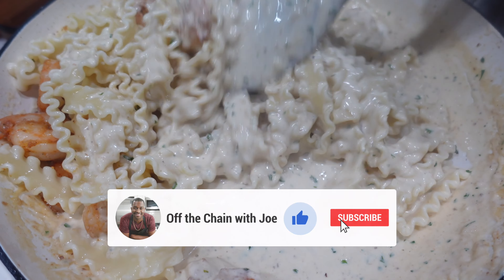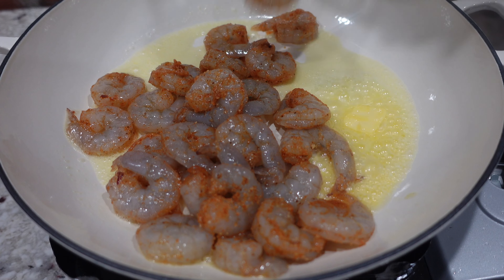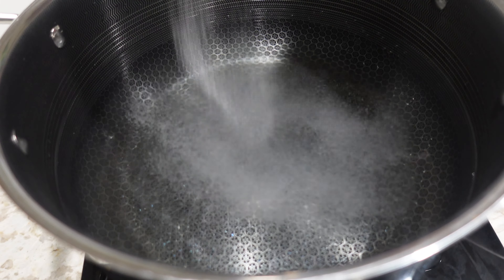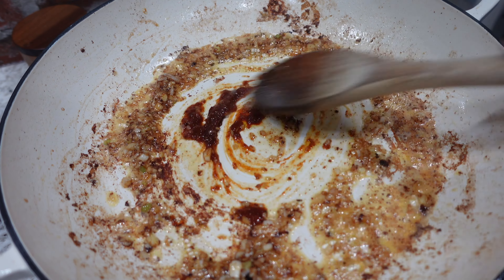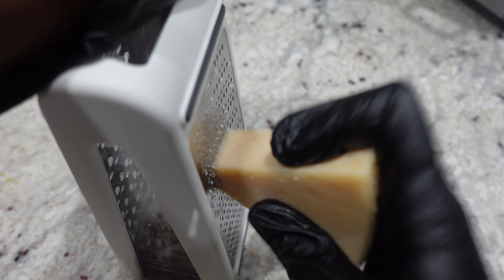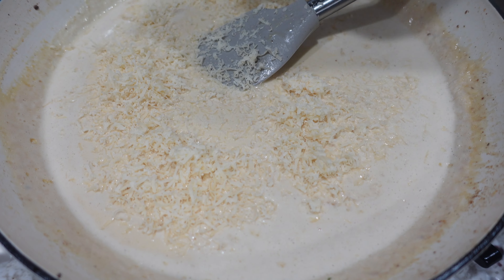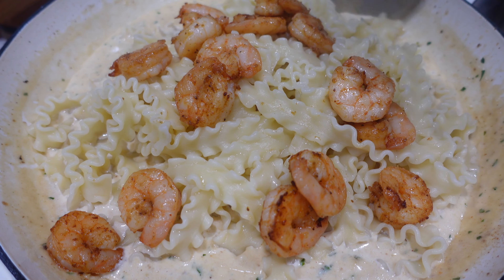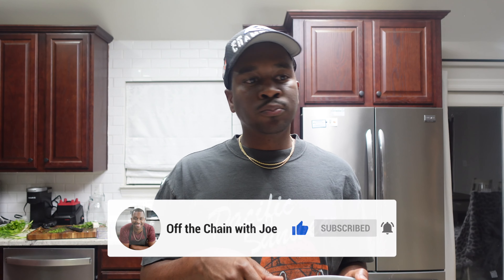How to make the BEST Pasta Recipe | One Pan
Today I will show you how to make the Best pasta recipe. This recipe is extremely quick and easy and only requires a few ingredients and one pan. You will not need another pasta recipe ever!

Shopping List :
2 cups heavy cream
6 ounces parmesan cheese
1 lb large shrimp
3 tbsp vodka or white wine or broth
4 tbsp butter divided
12-16 oz pasta I used mafadine
1 tbsp diced shallots or whites from green onion
2 tbsp chopped parsley
1 tbsp lobster base
1 tsp salt & pepper
1 tsp garlic powder
1 tsp onion powder
1 tsp cayenne pepper (optional)